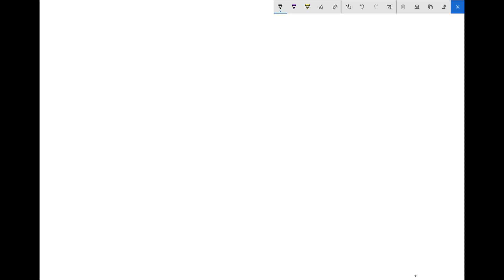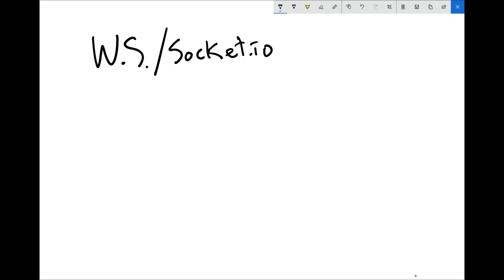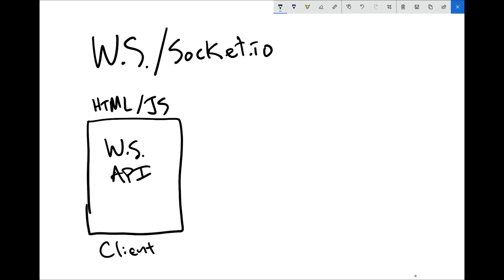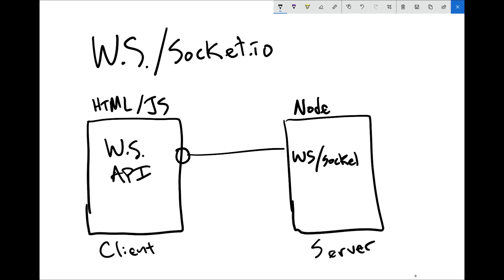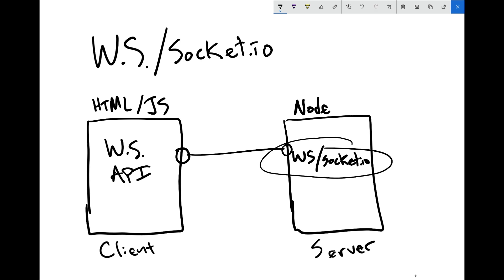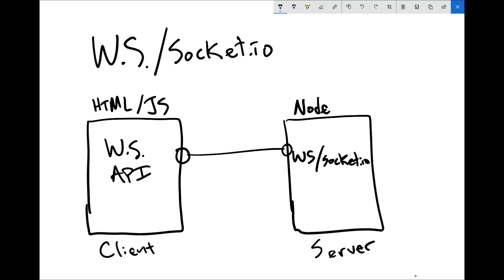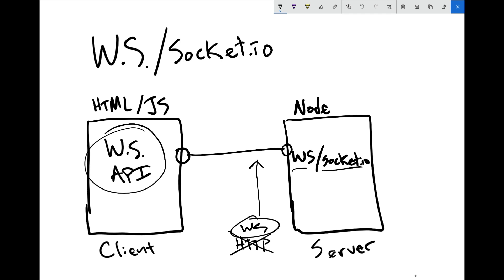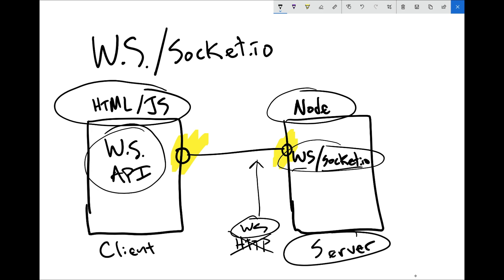Whiteboarding how a client and server connect in Websockets and Socket.io - Socket.io #5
A whiteboarding video demonstrating how a client and server connect using websockets or socket.io